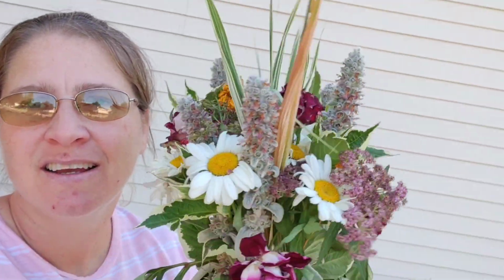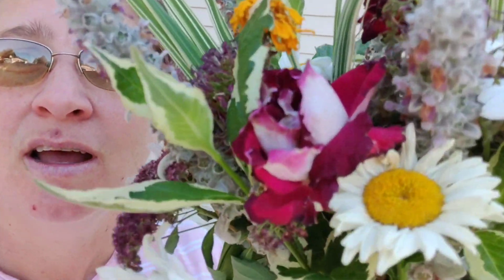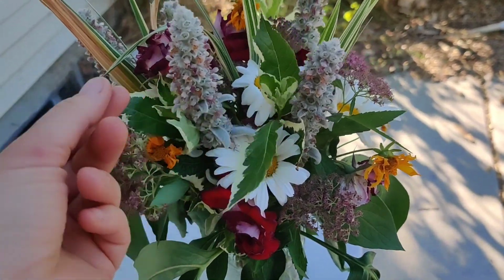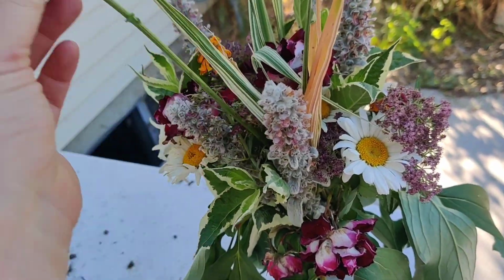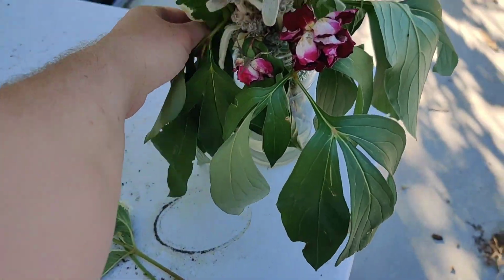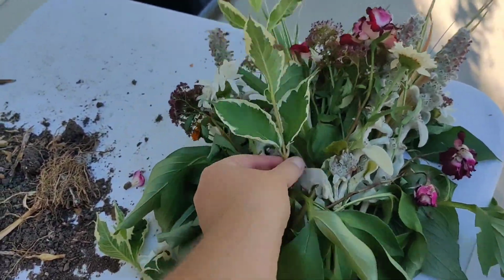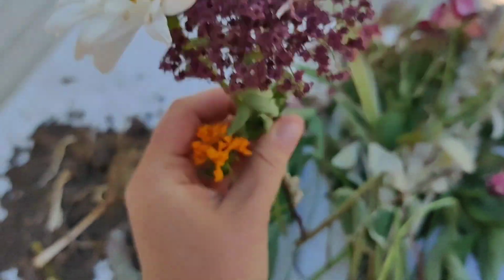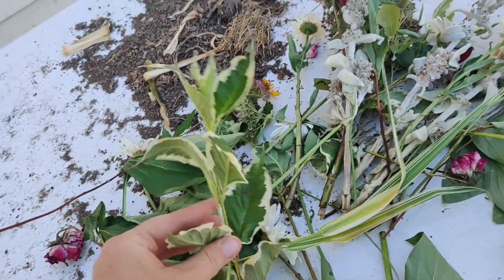which flowers have the longest vase life?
I love gardening. growing cut flowers has been a joy. I've found a passion for making bouquets from my garden. in this video I'm pulling apart a bouquet to see which flowers lasted the longest.